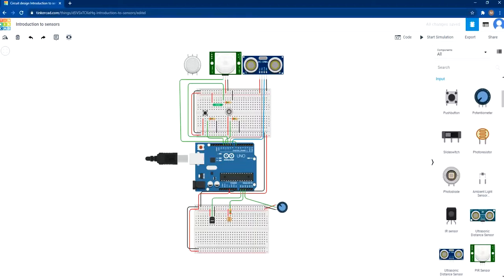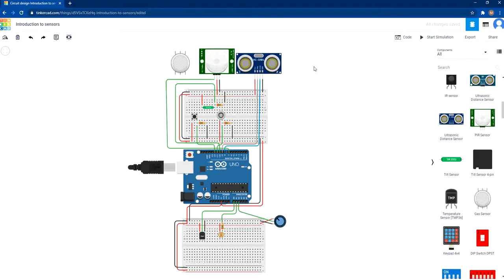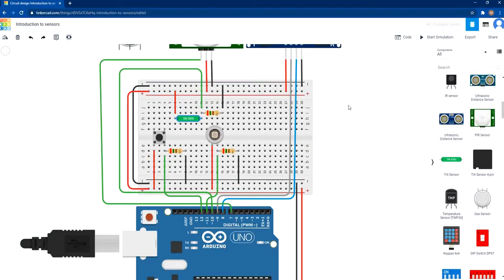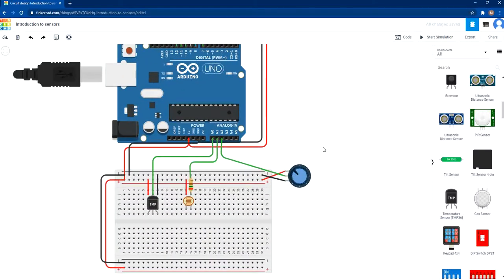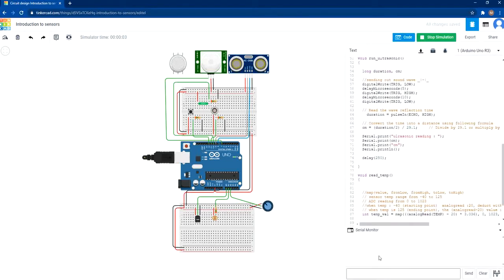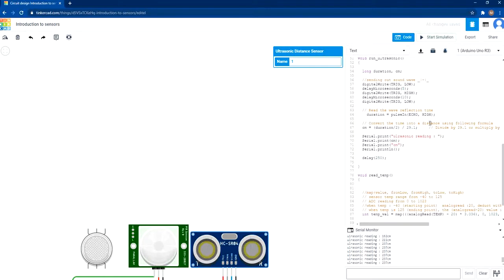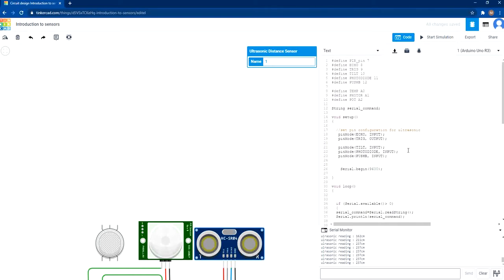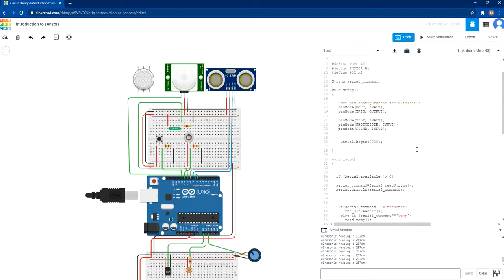Introduction to Sensor and Interfacing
type of sensor :
1- Ultrasonic - 8 (echo), 9(trig)
2- PIR - 7
3- Smoke - TBD
4-Tilt - 10
5-Push Button - 12
6- Photodiode - 11
7- Heat (A0)
8- Photoresistor (A1)
9- POtentiometer (A2)